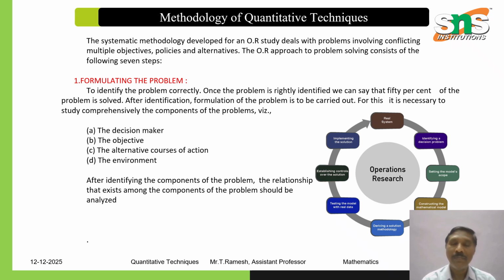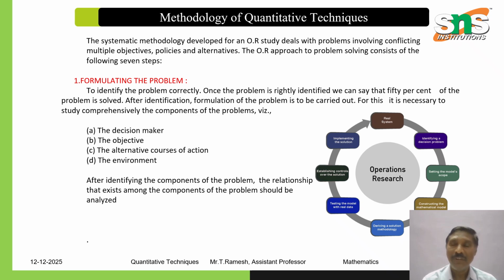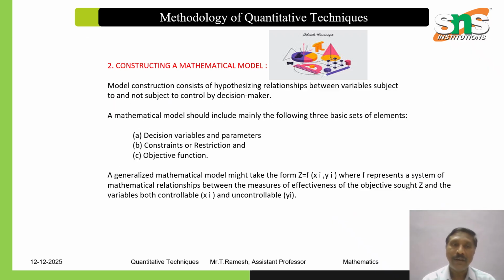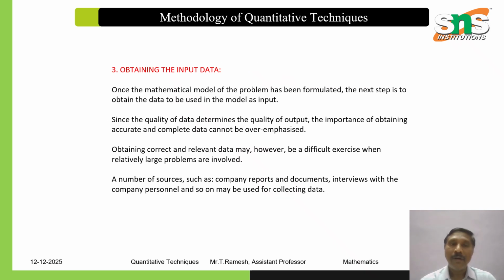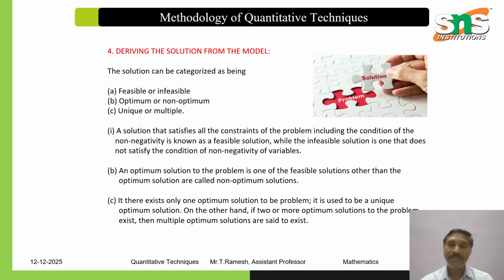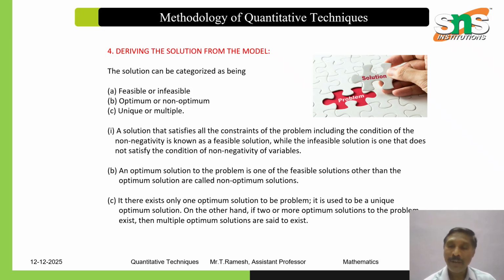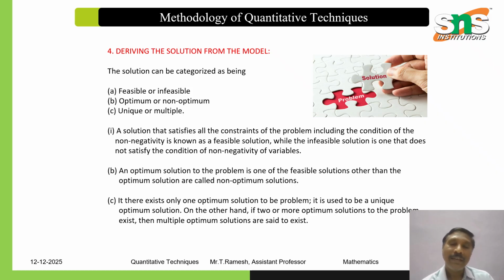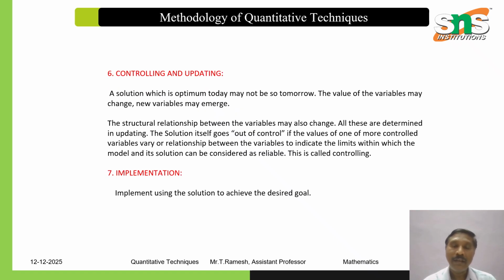Methodology of Quantitative Techniques | SNS Institutions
Quantitative techniques refer to a set of systematic methods that rely on mathematical, statistical, and computational tools to collect, analyze, and interpret numerical data. These techniques are widely used in research, business, management, finance, social sciences, and other fields to make objective, data-driven decisions, test hypotheses, identify patterns, and predict outcomes. Here we have seven important steps for different phases or methodology or Quantitative Techniques.